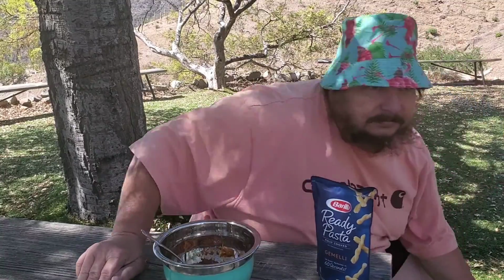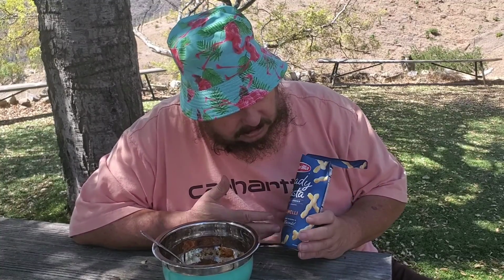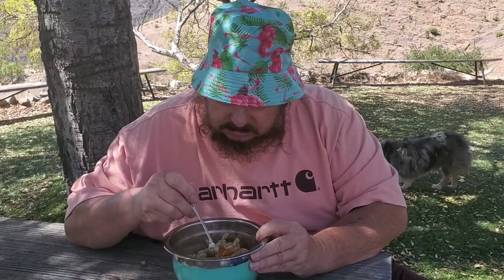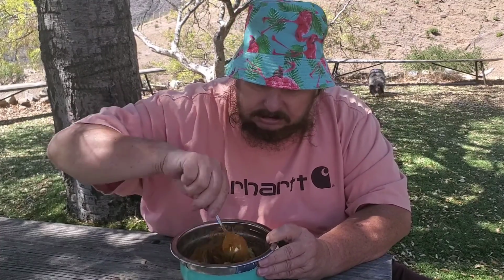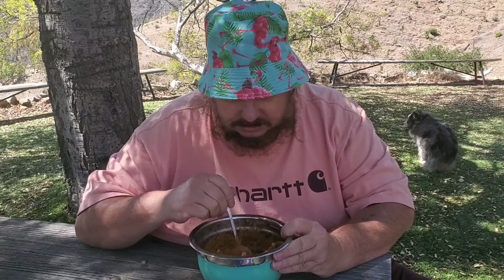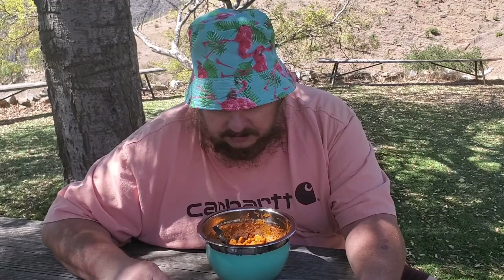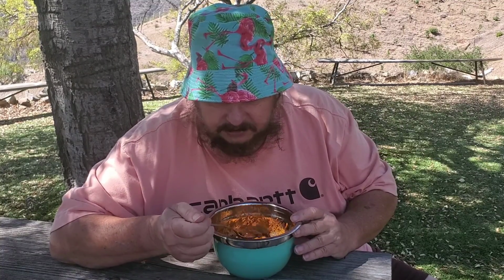Camp Food Taste Test: Chili and Ready Pasta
I'm always searching for easy meals for camping, especially for when I'm on the motorcycle. This time I used canned chili and a package of Barilla Ready Pasta to make a somewhat tasty dish.